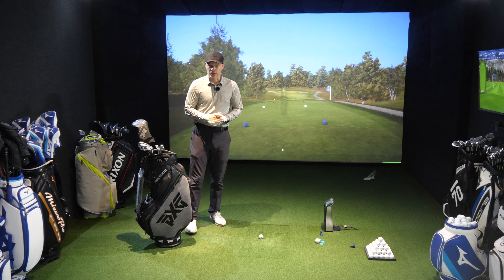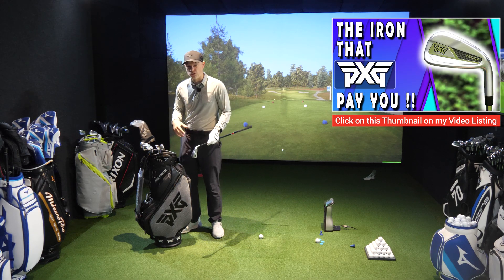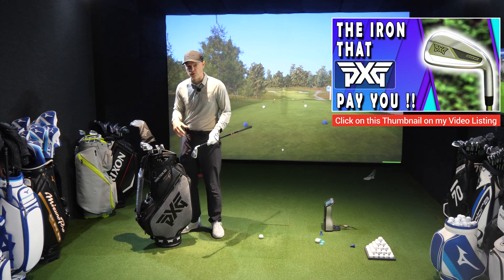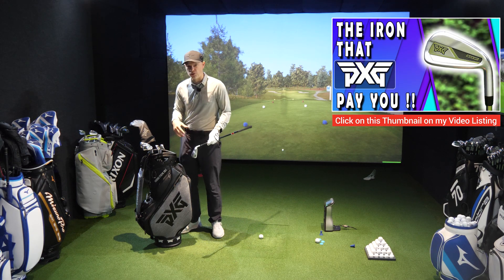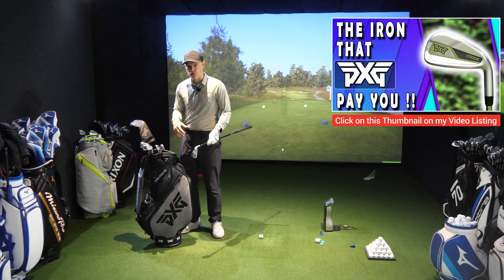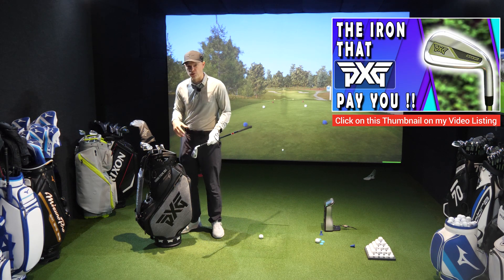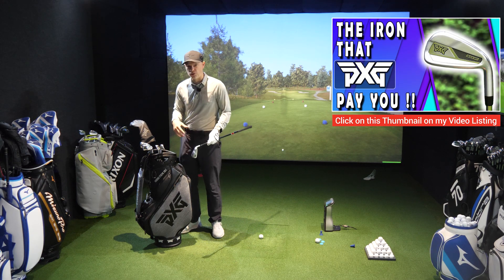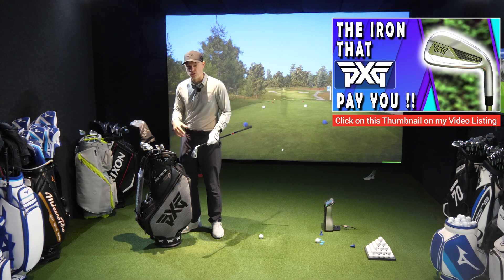THE MOST POWERFUL IRON IN GOLF | PXG 0311 XP Iron Review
Today we take a look at what could be the MOST POWERFUL DISTANCE inspired IRON in Golf, the PXG 0311 XP Gen 7 is built for the slow swinging golfer or at least the Golfer that is looking for some extra distance. Its Strong Lofts and its impressive amount of in-built technology looks to serve the Golfer wanting those yards back.
Full Forgiveness Testing using the NEW Heat Map model to visually see how Forgiving this club is.
Also don't Forget if you like the Heat Map system and you wanted to compare other Irons against this one then you can JOIN as a Youtube Member and gain access to the Comparison side of the Channel which helps you make better buying decisions. Click on the JOIN button on my Youtube homepage or click on the link to Discord below.